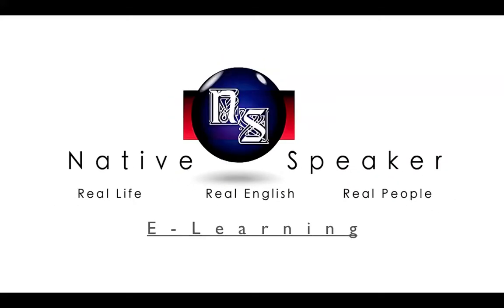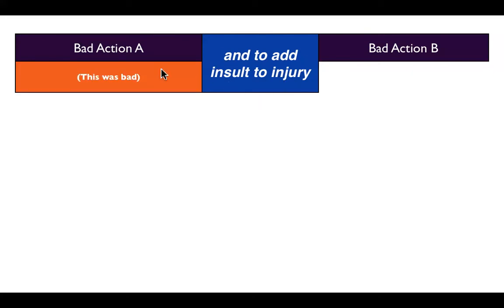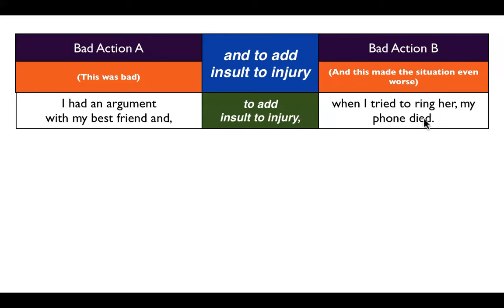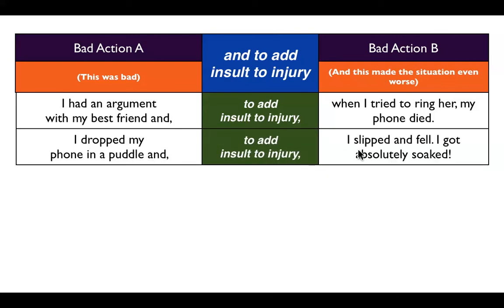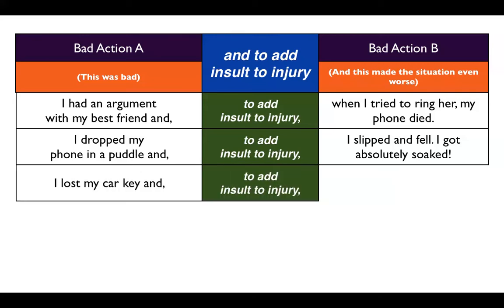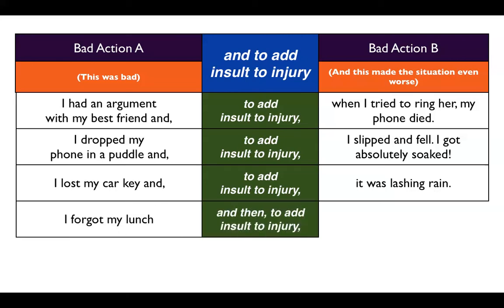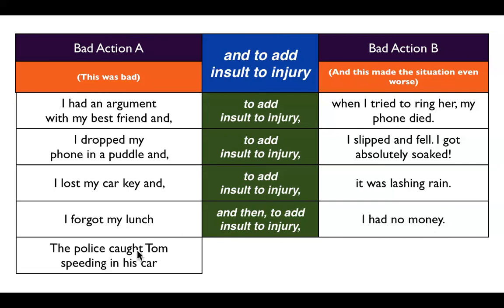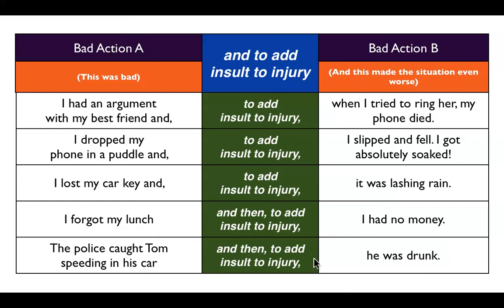Vocabulary - to add insult to injury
Learn how to use the phrase "to add insult to injury".
It's quite common among native speakers, especially when telling a story about a bad thing that happened to you.